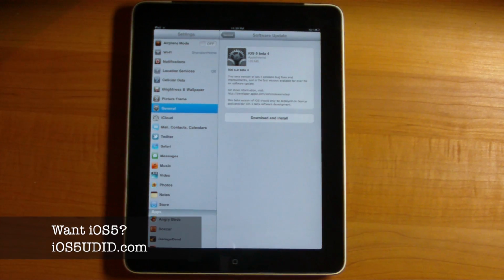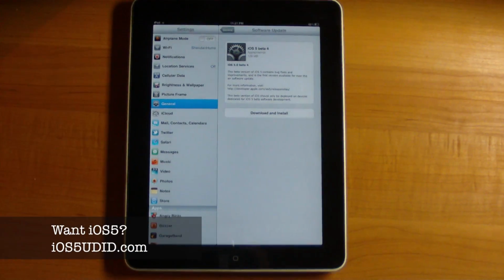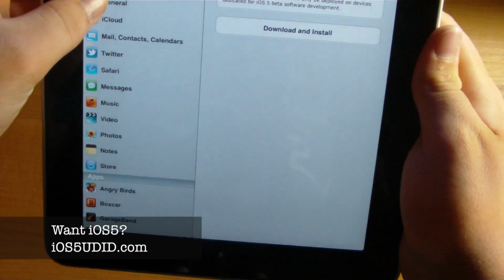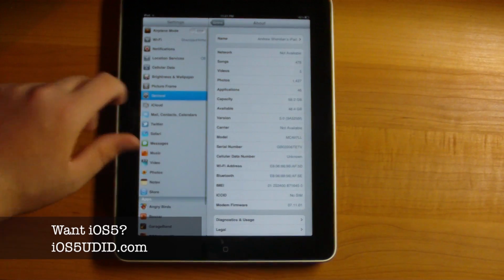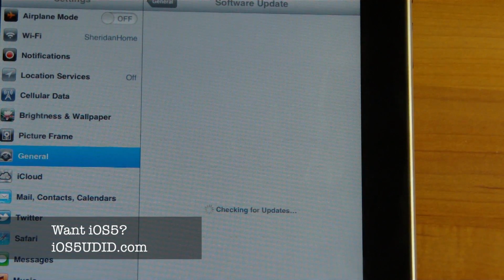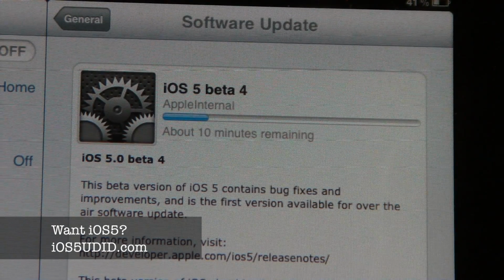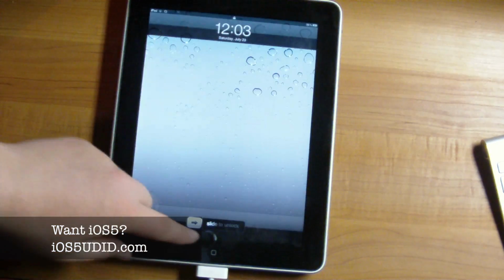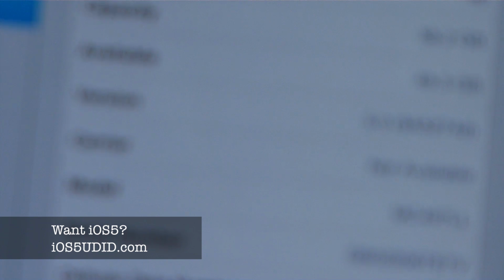Demo of Over the Air Updates iOS 5 Beta 4 How To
The over the air updates are not forced and they do not automatically download. Which is good for us jailbroken users.

If you are currently on beta 3 then you can try this. Worked great on my iPad 1.